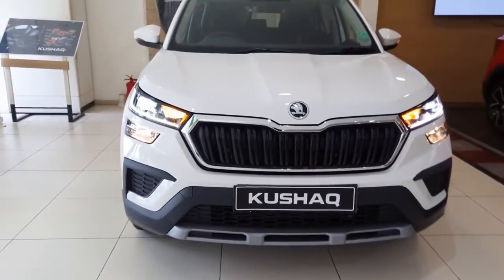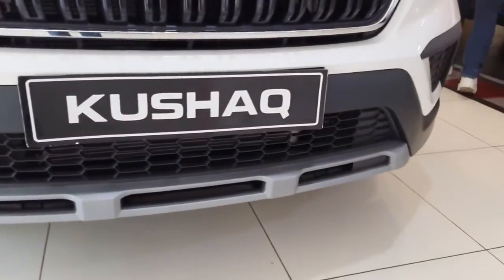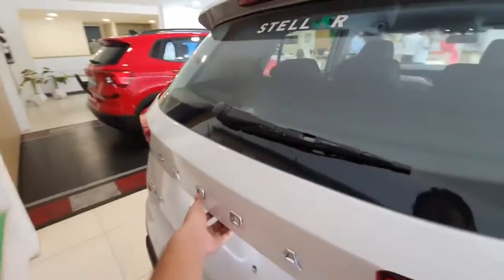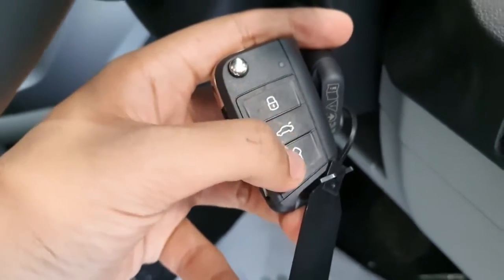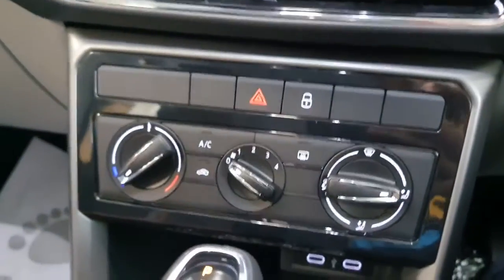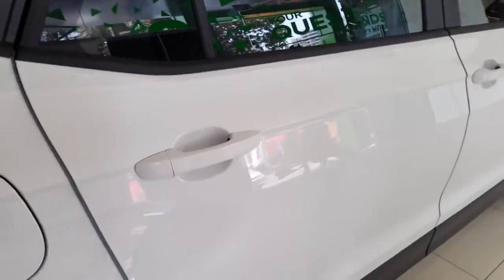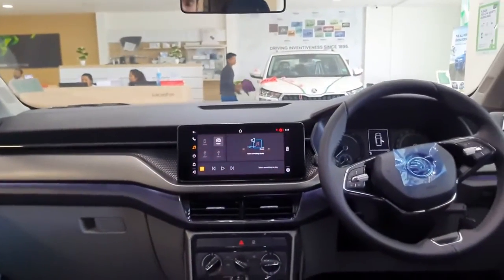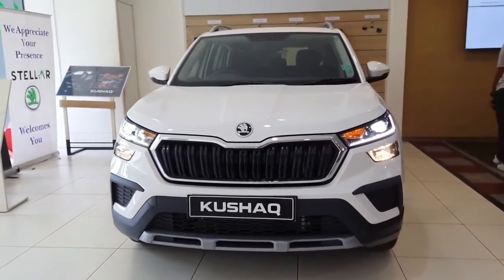The Perfect SUV option In 14-15 Lakhs? Skoda Kushaq Ambition Classic || GA.Automotive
Skoda has introduced a new variant in the Kushaq lineup. This variant is named as Ambition Classic and is placed between the  base variant, i.e. Active and Ambition.

It includes many new features over the base variant and misses out some of them from the Ambition Variant. What are those features and is it overall a perfect option in budget bracket of 14- 15.5 lakhs on road?